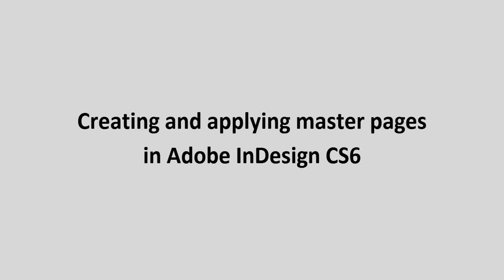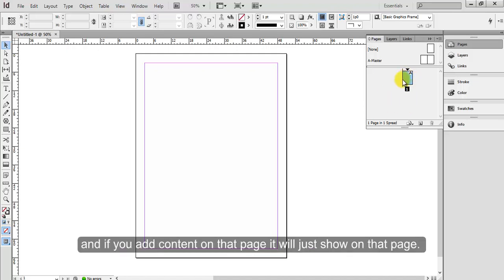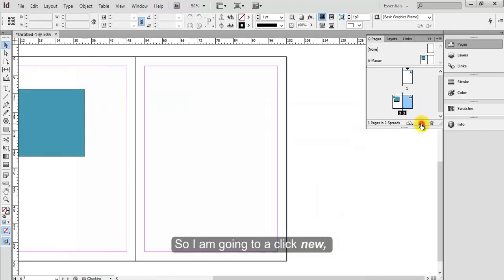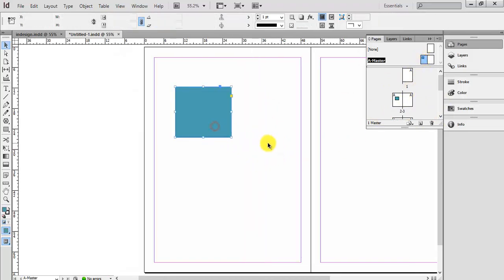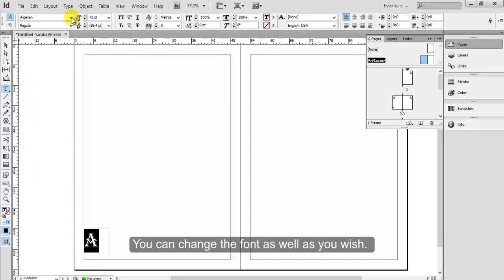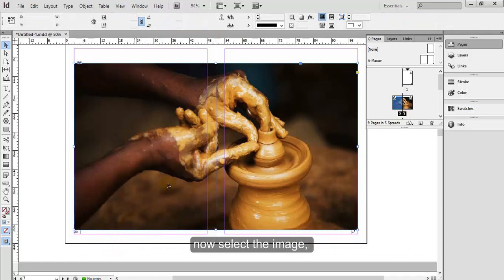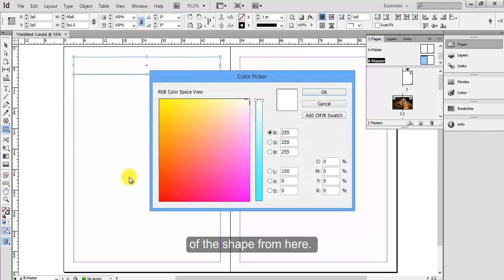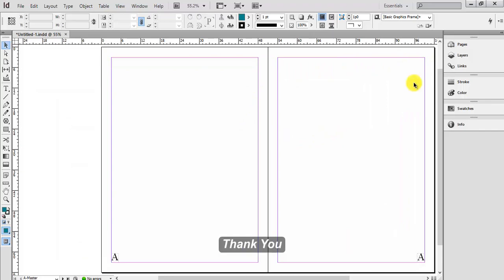Lesson 19 4 Creating and Applying Master Pages in Adobe InDesign CS6